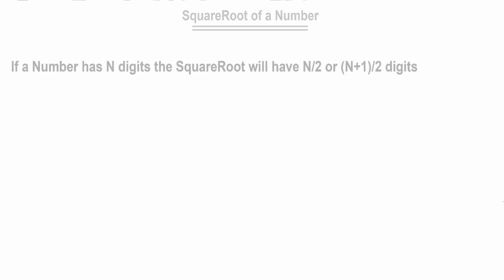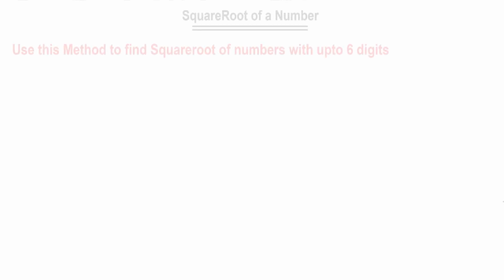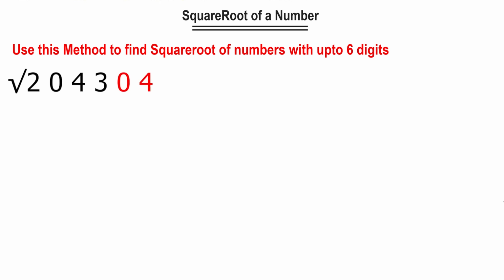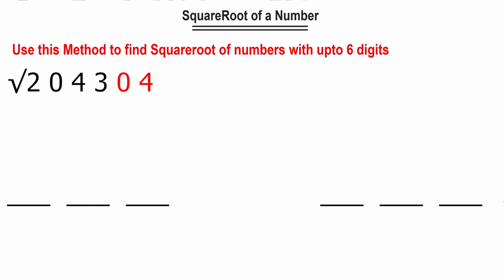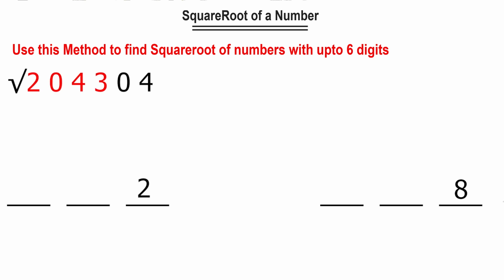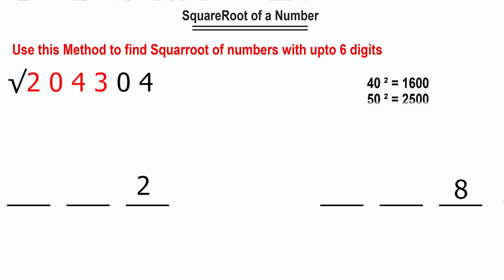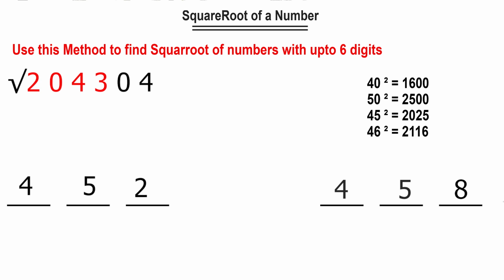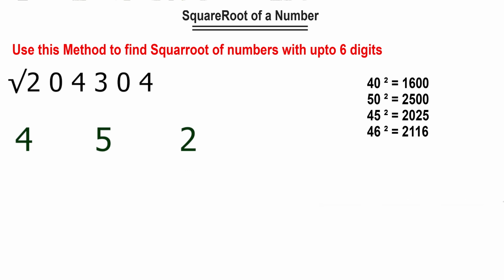SquareRoot of Number Easy Shortcut|Maths Tricks|Vedic Maths Tricks|Fast Method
Using Vedic Maths learn how to find out the SquareRoot of a Number in less than 5 seconds without a calculator.

Vedic Maths gives you the flexibility of having multiple ways to solve the same problem so that you can verify your own answer that the beauty of it

The video uses the technique used in Vedic Maths to calculate the Squareroot of a number , use the method to calculate SquareRoots of numbers with 6 or less than 6 digits

With practice you can get the squareroot of any number in less than 5 seconds using this method

Multiplication Series

Square & SquareRoot Series

About Us

We @Squareroot Central are exploring the world of Mathematics and trying to make it fun and easy for all

We are using the Sutras ( Formulas)  written in vedic Mathematics to simplify complex calculations to improve the two major aspects when it comes to solving any problem within the world of Mathematics i.e Speed and Accuracy

We begin with the four fundamental pillars of Arithmetic